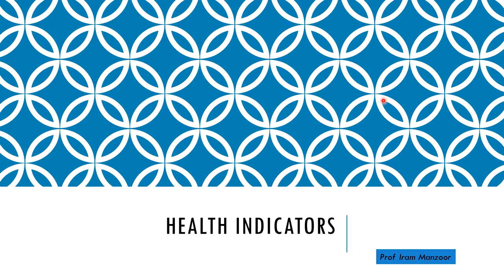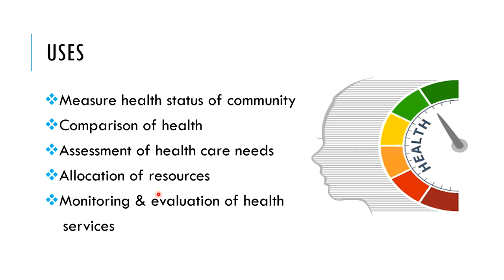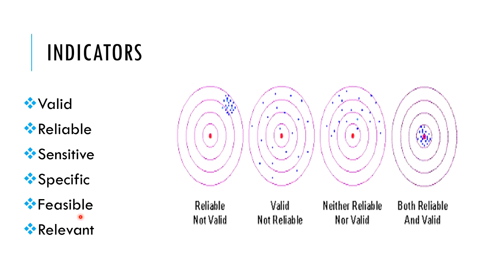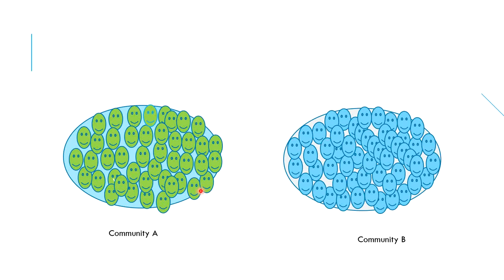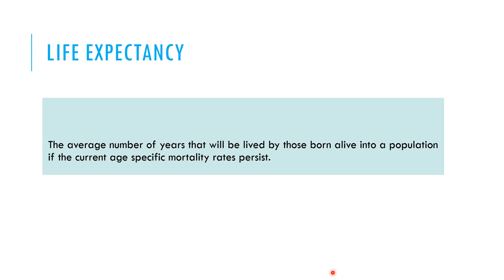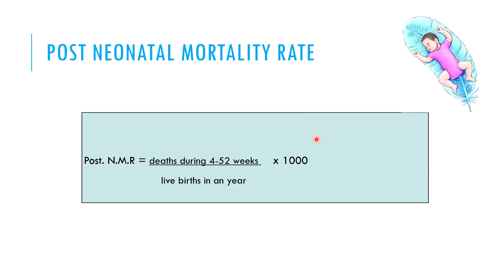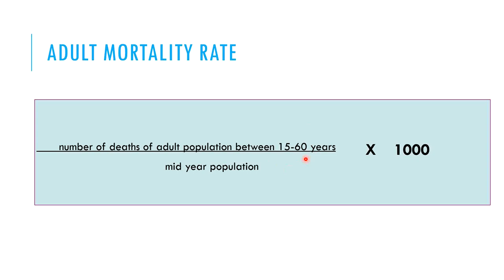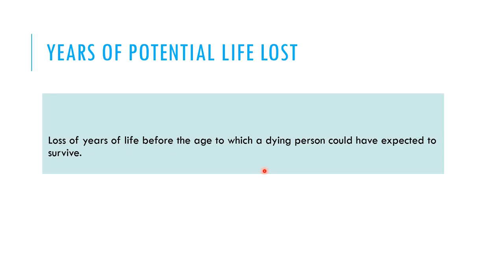Lecture of Prof. Dr. Iram Manzoor on Topic of Health Indicators Part-I